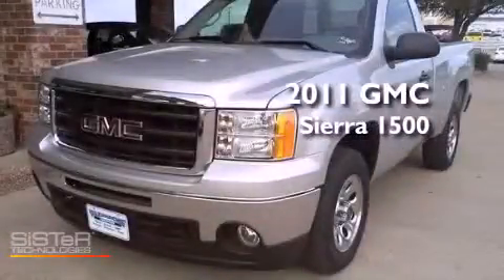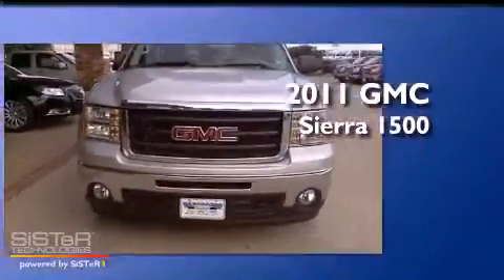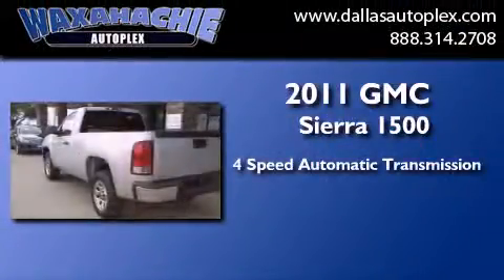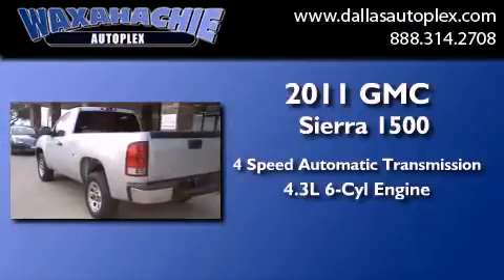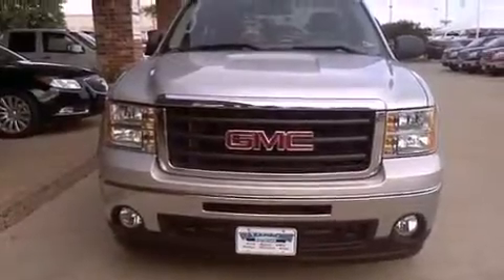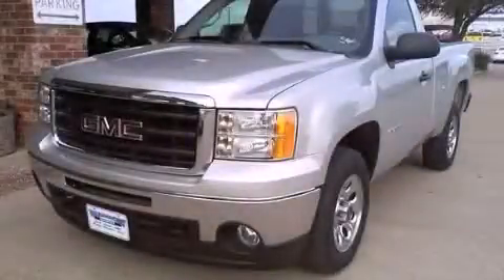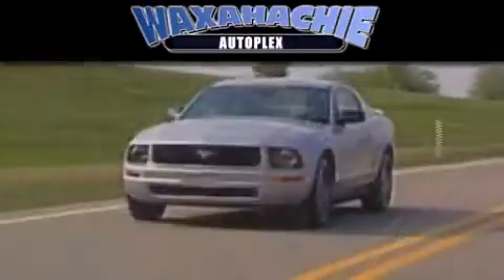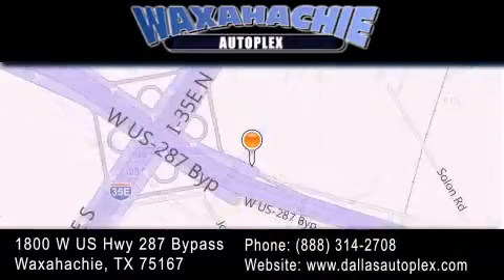2011 GMC Sierra 1500 Ennis TX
Year : 2011
 Make : GMC
 Model : Sierra 1500
 Engine : V6 4.3 Liter
 Trans . : 4-Spd Automatic
 Exterior : Pure Silver
 Miles : 4
 Interior : Ebony
 Stock : bz179387

 1800 W. US Highway 287 Bypass

 2011 GMC Sierra 1500 Waxahachie TX